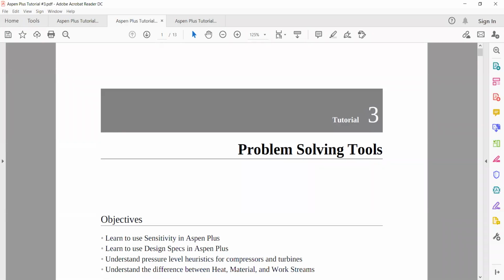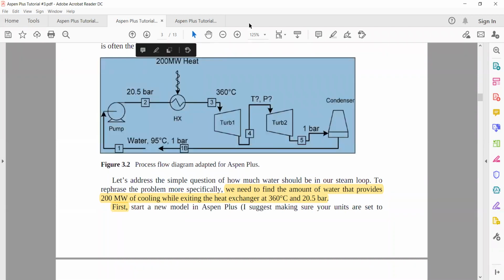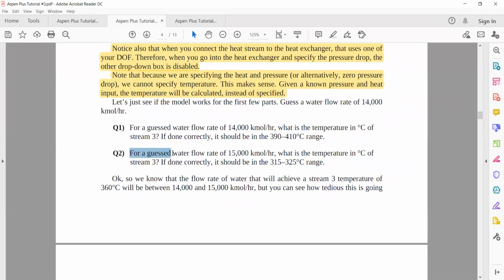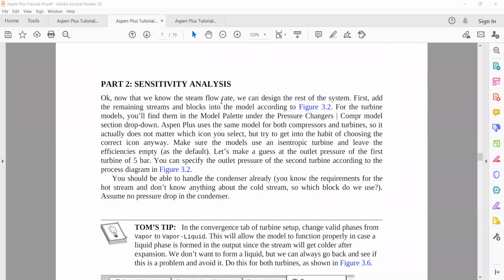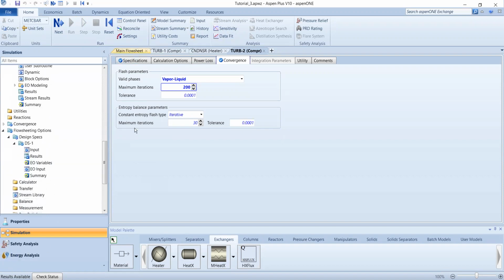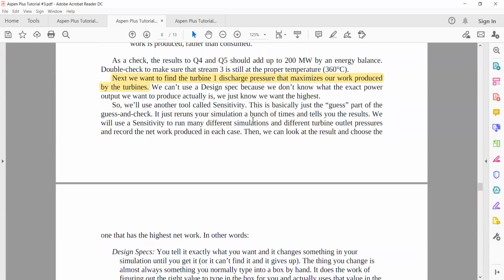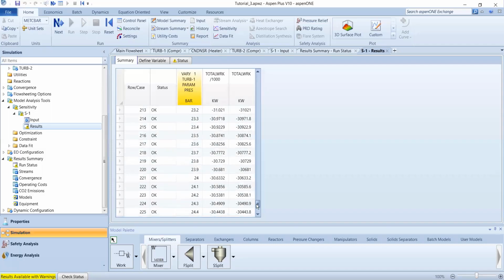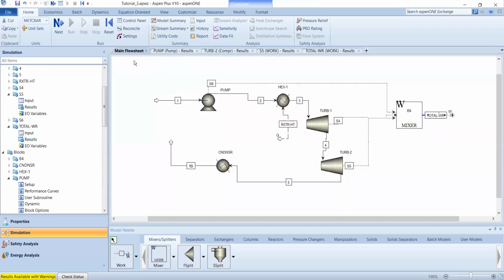Aspen Plus Tutorial #3